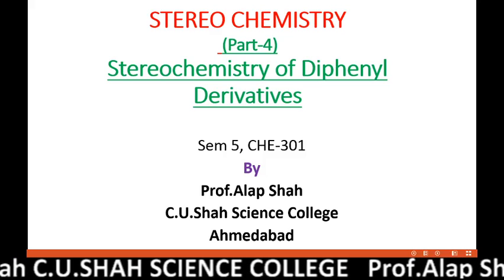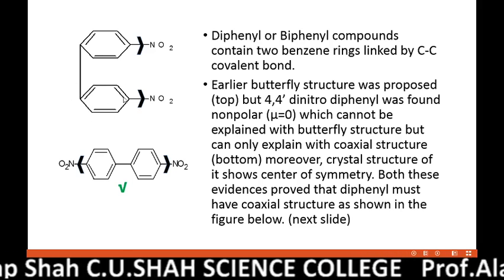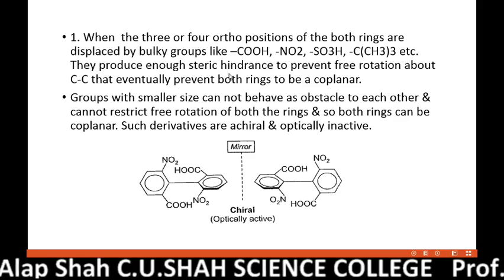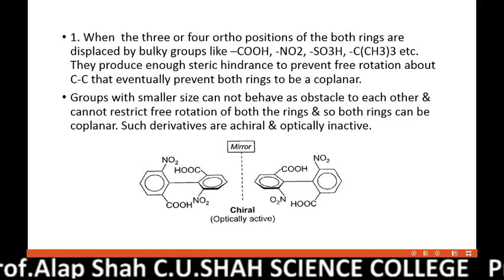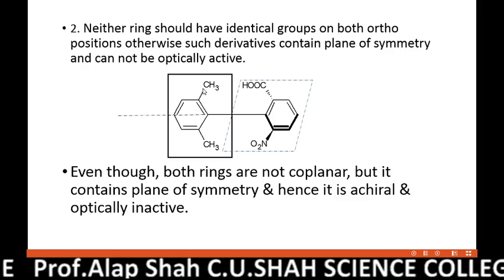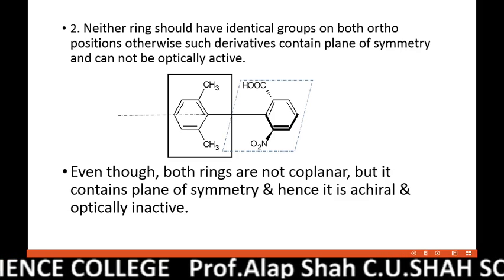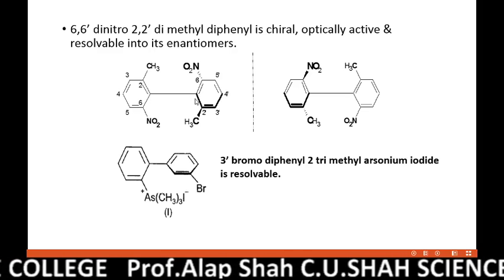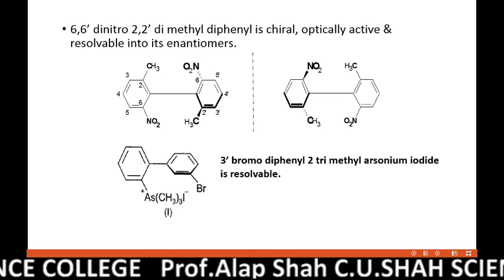Stereochemistry of Diphenyl(Biphenyl)